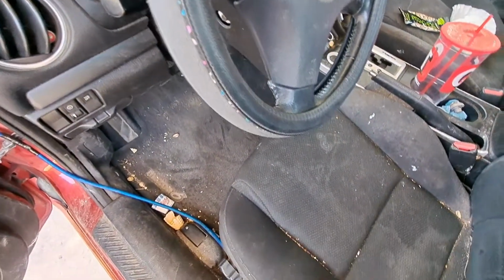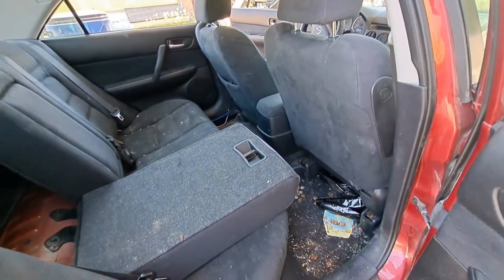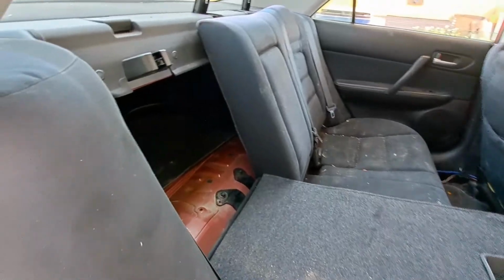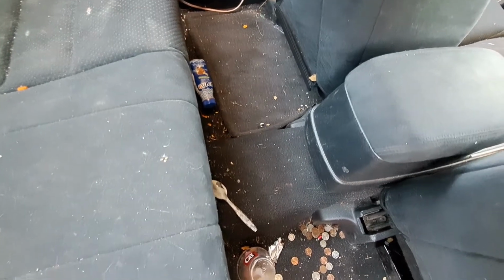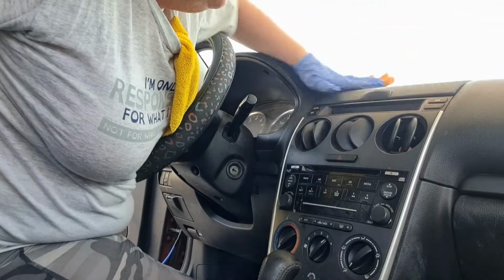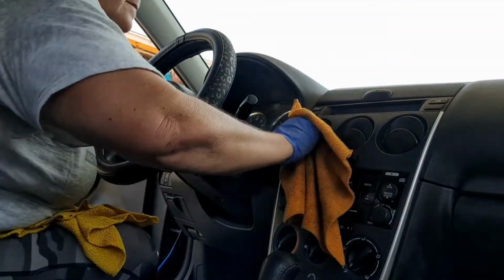TRASHY Mazda interior detail! Hard workers obviously owned this car!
Today's detail is a 2006 Mazda 6.  It's in for a Basic Detail.  It was in rough shape and yucky but I got her looking good.

Musician: Jeff Kaale